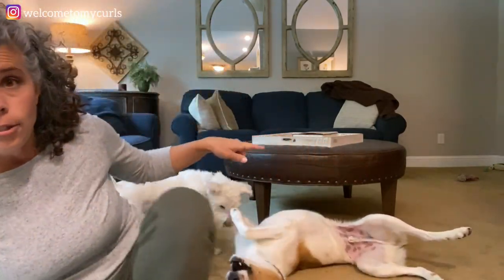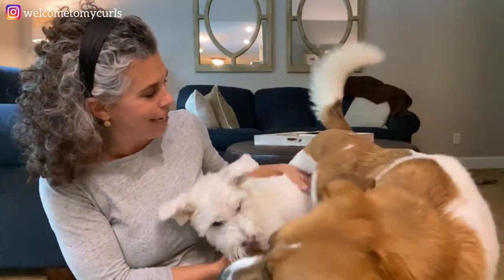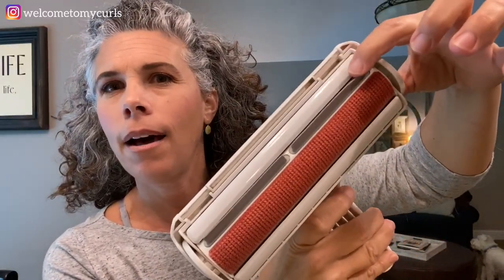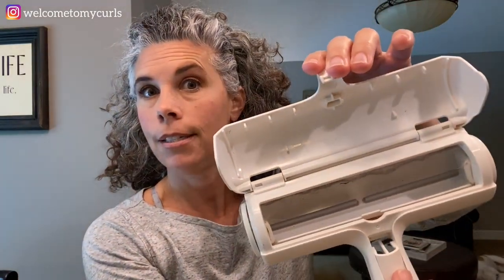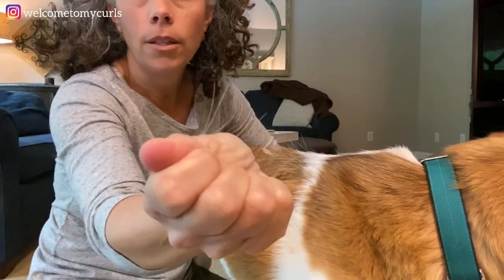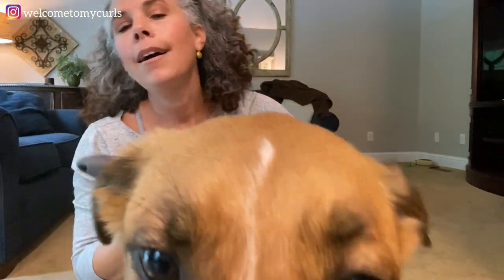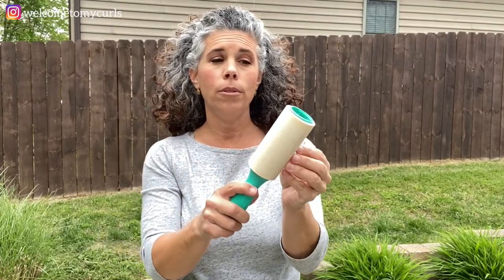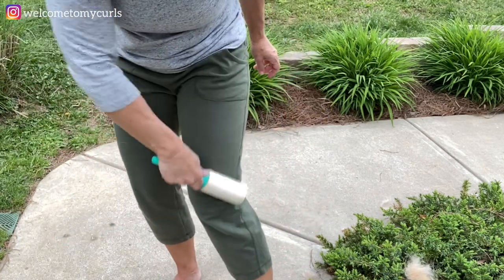HOW I GET DOG HAIR OFF MY COUCH, BED & CLOTHES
Get rid of dog hair!  Removing dog hair is a constant battle in my house since we adopted Pollux, but I've found a few things that get the dog hair off of your couch, get dog hair off your bed, and get dog hair off of your clothes.  Since Pollux is shedding his undercoat like crazy, I've found something that will even help remove the dog hair from him!

// DOG HAIR REMOVAL PRODUCTS THAT WORK
CHOM CHOM ROLLER
**BE SURE TO SELECT THE SIZE OF YOUR DOG & HAIR LENGTH TO GET THE APPROPRIATE FURMINATOR FOR YOUR DOG**
TAPE ROLLER